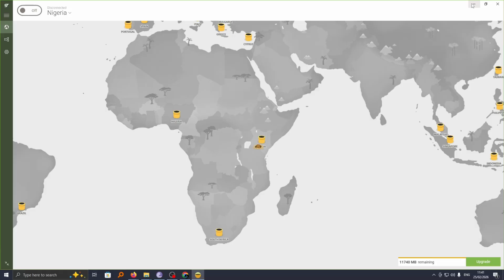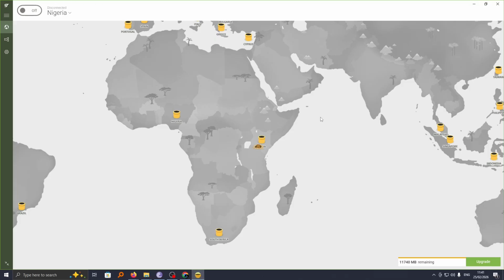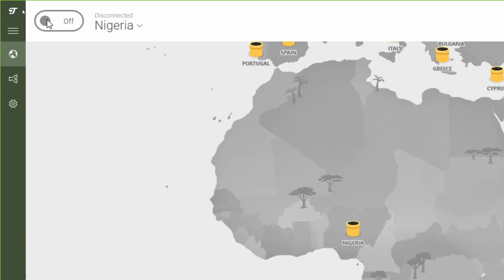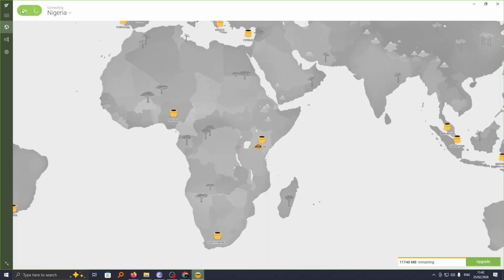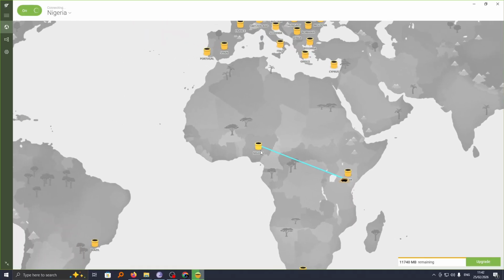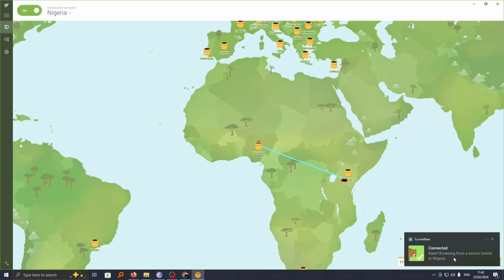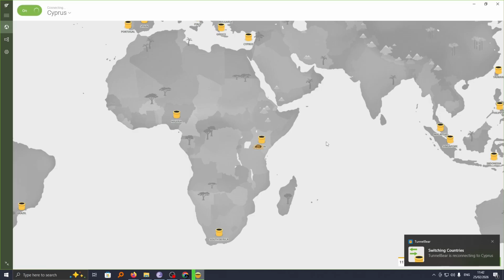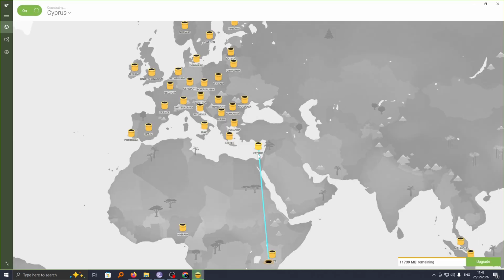How To Switch On And Connect TunnelBear VPN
In this video, you’ll learn how to turn on and connect using TunnelBear VPN quickly and easily. This beginner-friendly tutorial walks you through opening the app, selecting a server location, and activating the VPN to secure your internet connection and protect your online privacy.

👉 Watch till the end to learn how to safely browse the internet by enabling TunnelBear VPN on your device.

What You’ll Learn:

How to switch on TunnelBear VPN

How to select and connect to a server location

Benefits of using a VPN for privacy and security

Tips for maintaining a stable VPN connection